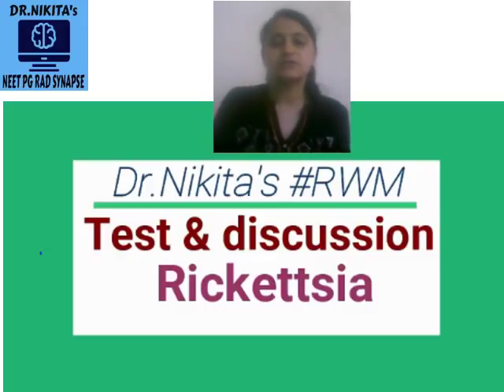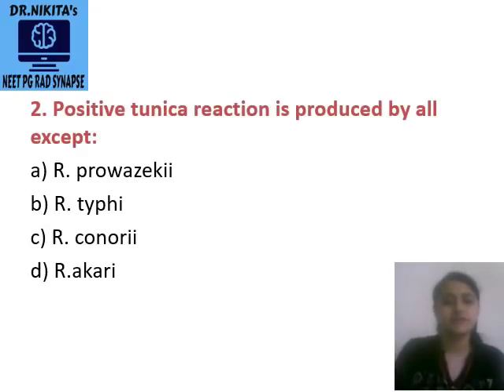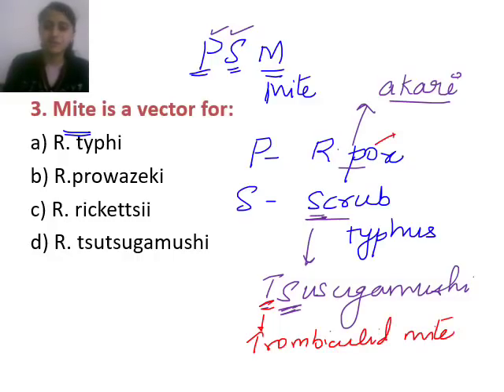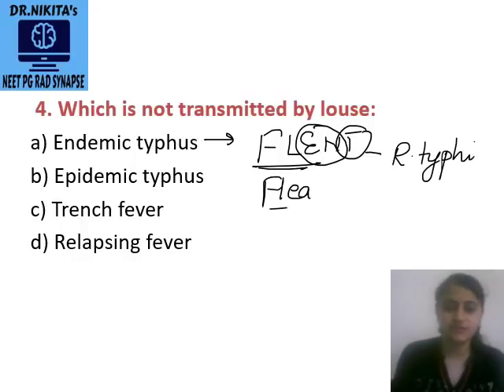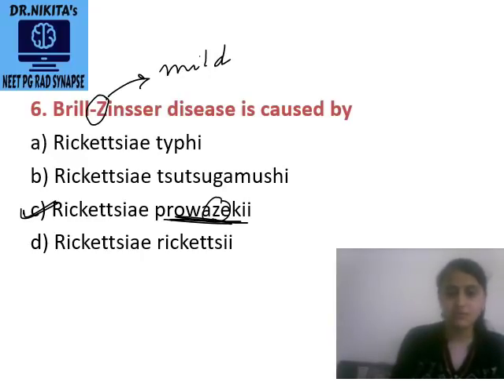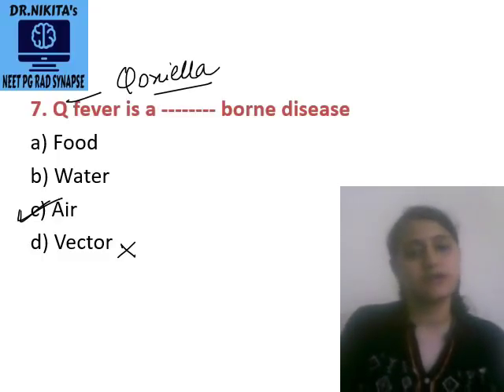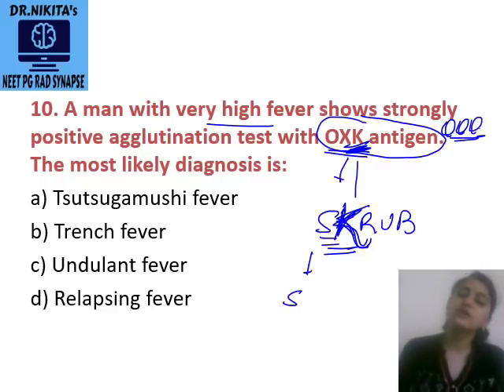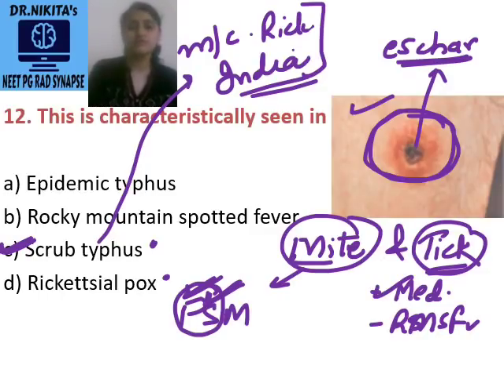QnD (Quiz and discussion) - Rickettsia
About :
Dr.Nikita is a Radiologist by profession, a passionate teacher, youtuber, mentor, guide to NEET PG students. Her channel Dr.Nikita’s Radsynapse is the ULTIMATE channel for NEETPG/AIIMS/DNB/FMGE preparation. It gives you a holistic approach to your preparation, self help, self improvement & lifestyle. Solving MCQs is qually important as reading theory and notes. Hence, this test and discussion. To add a twist to our learning and makeit more fun rather than routine mundane pattern of solving test, we post game like Quiz regularly.